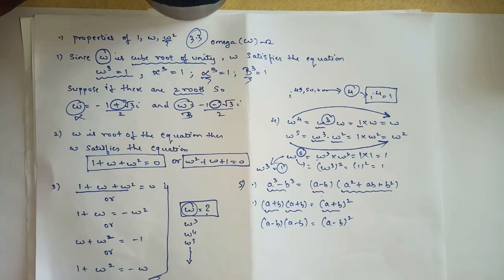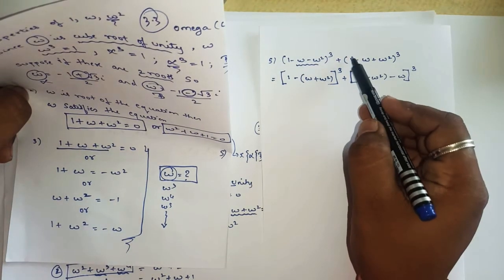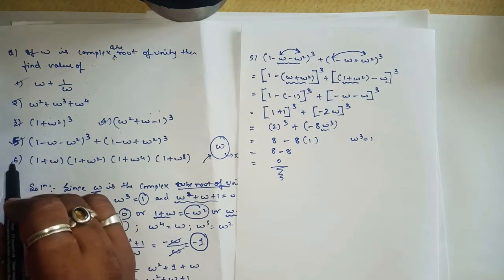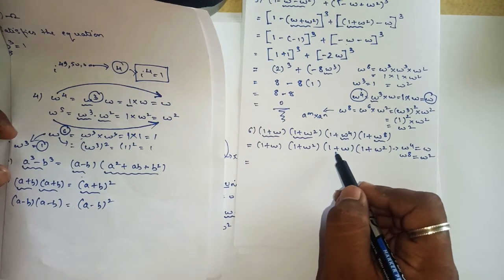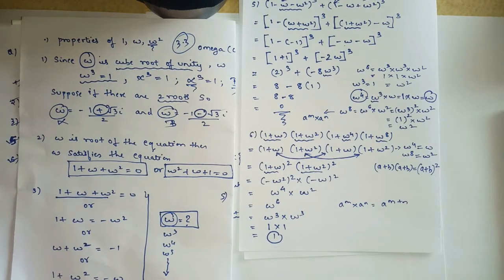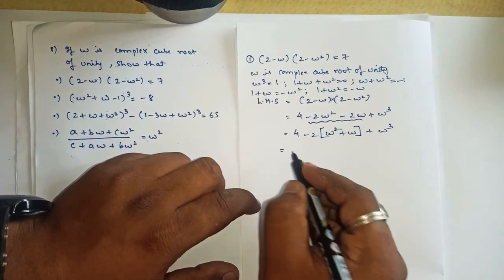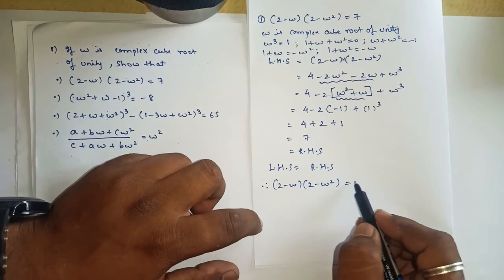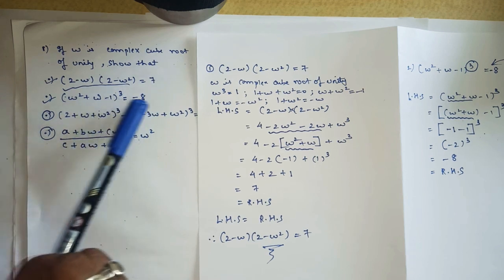COMPLEX NUMBER || PART 15 || XI SCIENCE- COMMERCE.